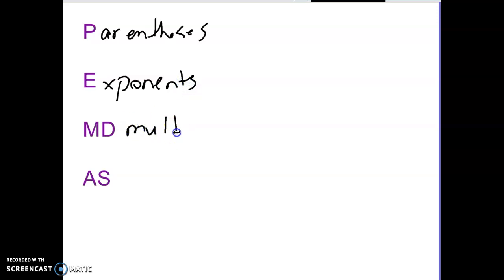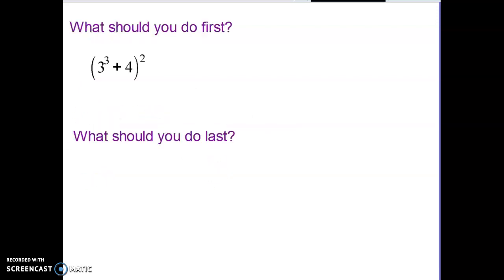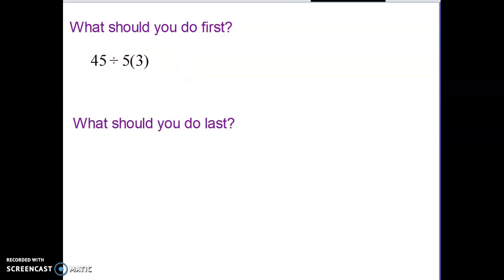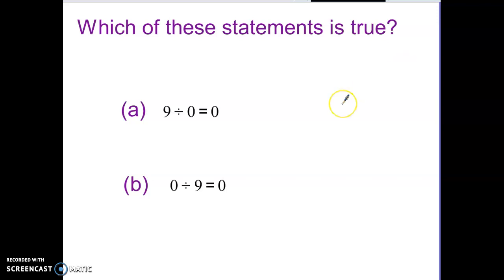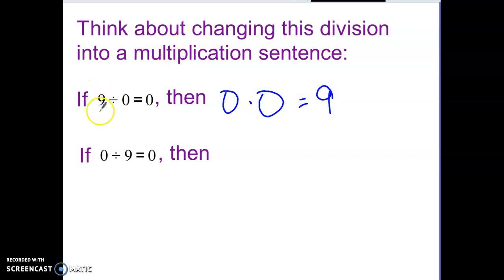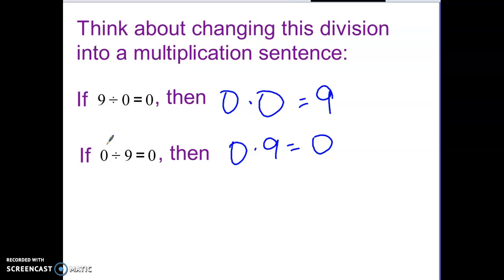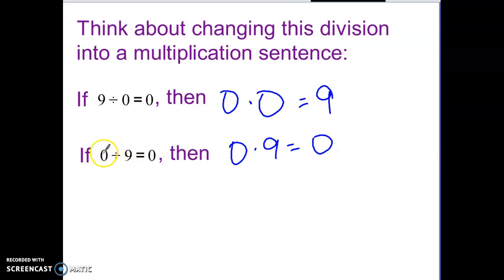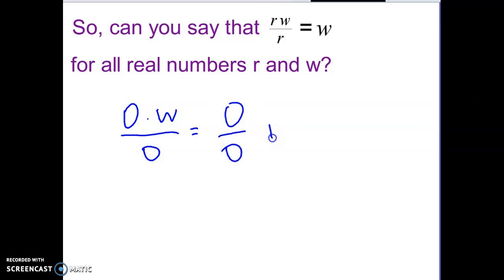MATH291 3.3/3.5 Video (Part 4)